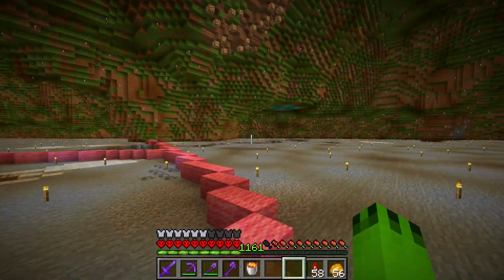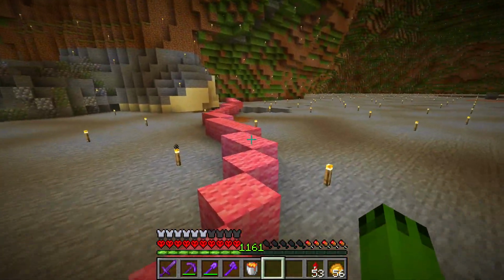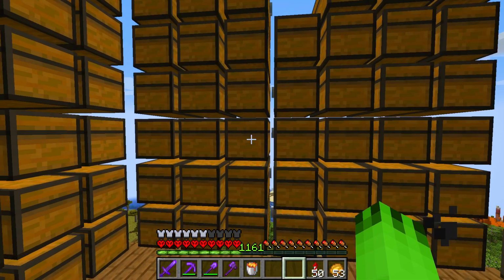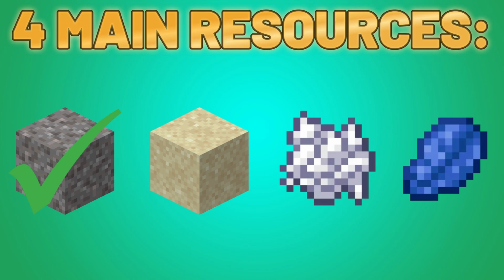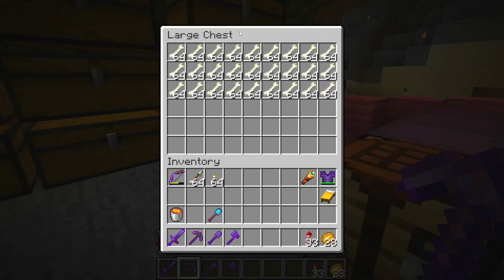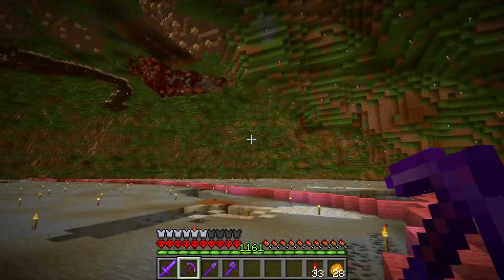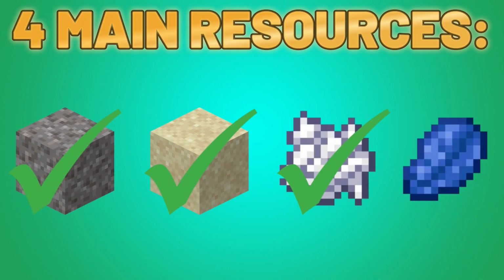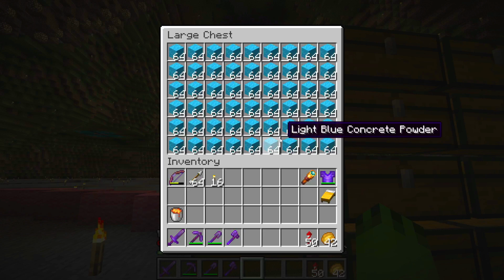THE BEGINNING OF SOMETHING BEAUTIFUL! [Mega Base] -Hollow Mountain Survival (Episode 19)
Hyello! My name is Filqon, and welcome to Episode 19 of my Let's Play series, Hollow Mountain Survival! In Today's episode, I get to work on the first section of my megabase. Once it's complete it will be a full-on gorgeous oasis, but for this episode, my focus was on building the sky backdrop. Peace!